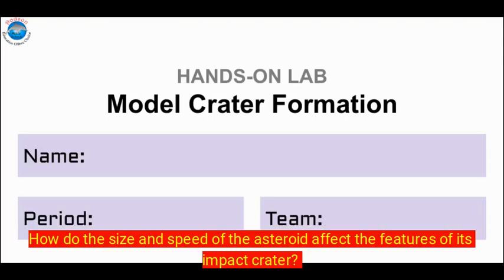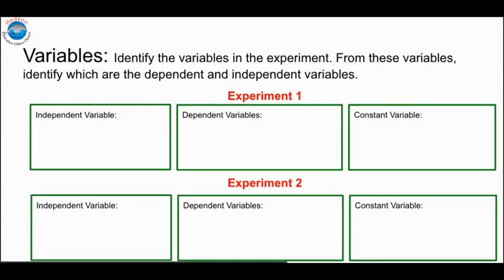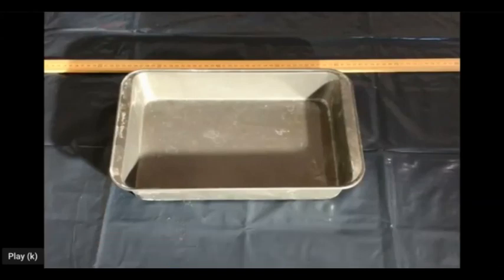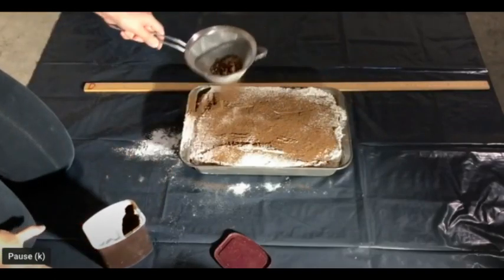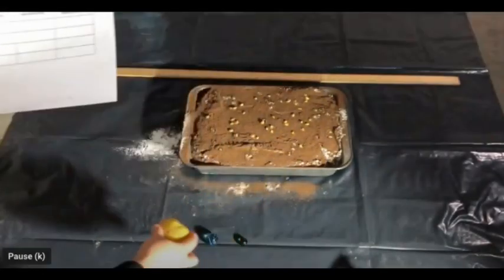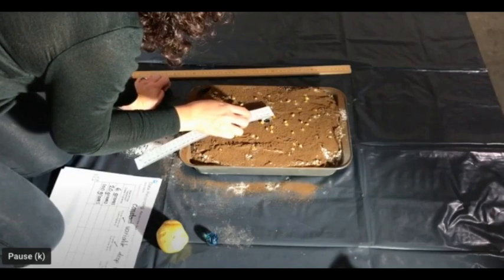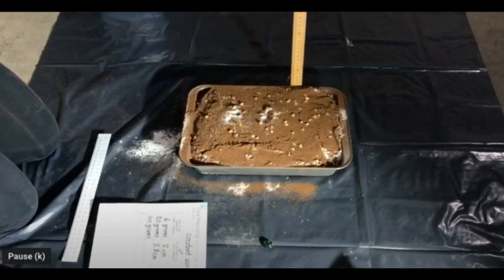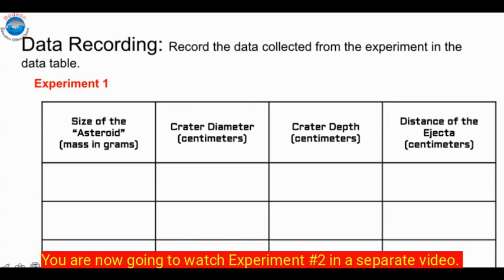Experiment 1 Model Crater Formation (Online Lab Activity)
Use this video for the Model Crater Lab
Q: How do the speed and size of an asteroid affect its impact crater?